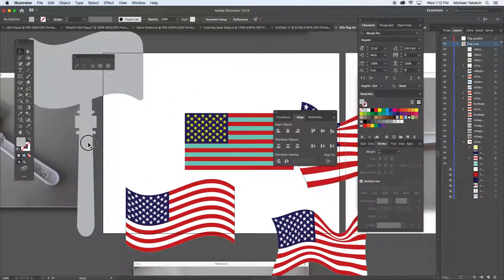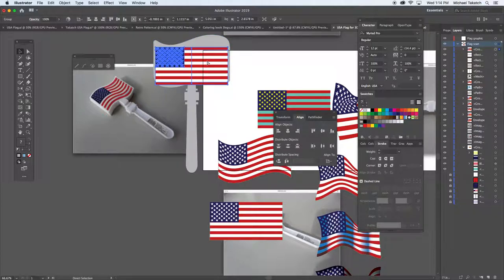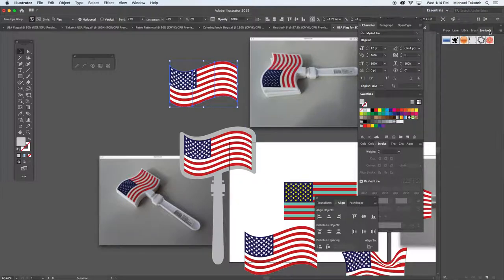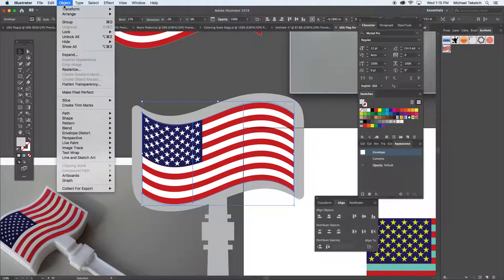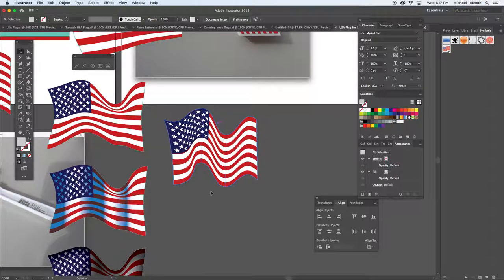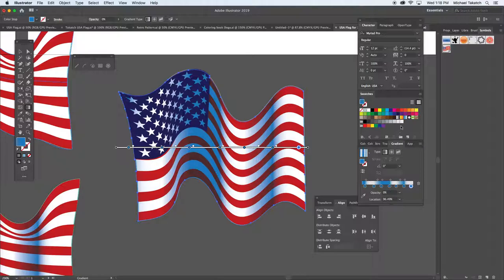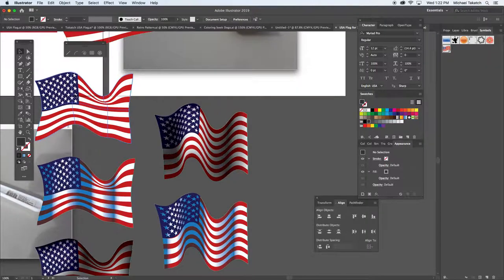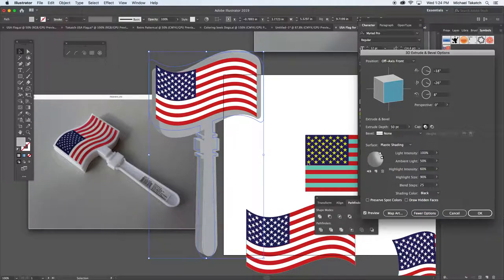Creating the USA flag graphic for the flag clapper.